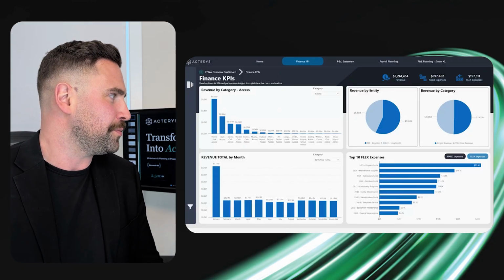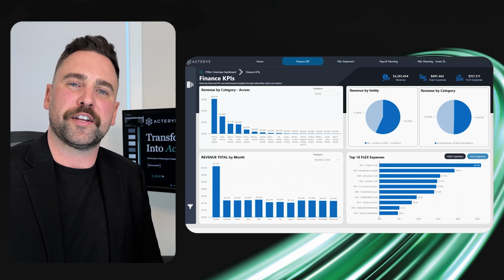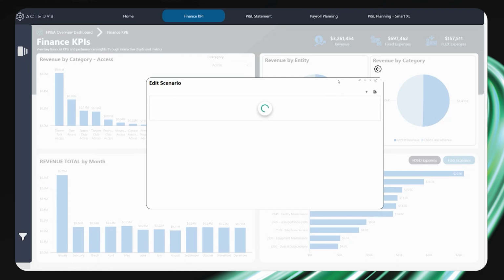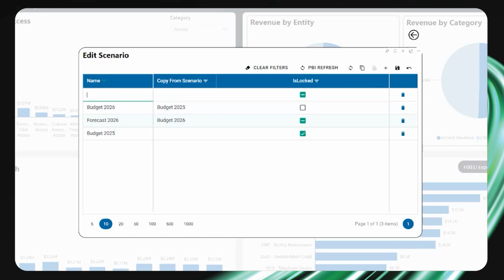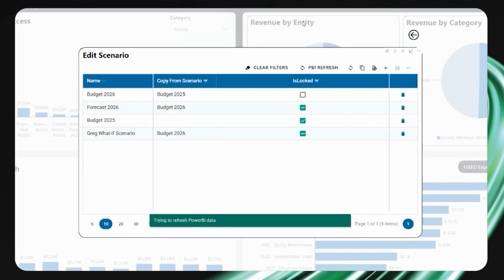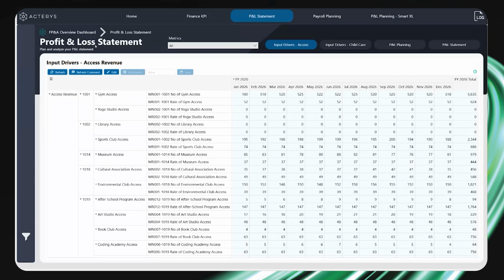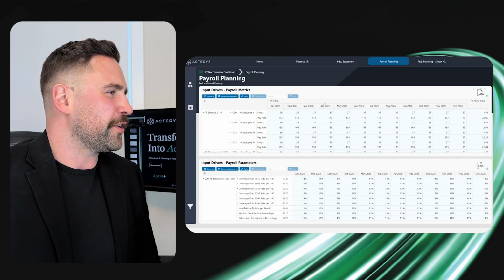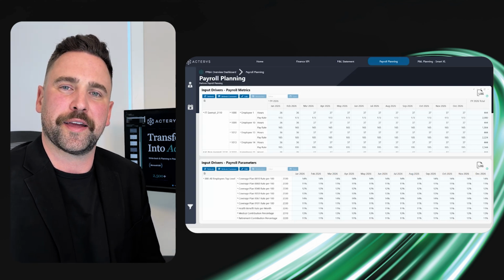Build What-If Scenarios on the Fly in Power BI | Writeback Use Cases Ep. 6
Your team is working off one shared budget version. One person wants to test their own adjustments without touching everyone else's numbers. With Acterys they can spin up a brand new scenario in seconds, copy the budget data into it, and treat it as a private sandbox. This shows how fast that is, start to finish.

What You'll Learn:
✅ Creating a new version of data on the fly with the copy visual
✅ Copying an existing budget into a private what-if scenario
✅ Making P&L, payroll, and headcount changes without affecting the shared version
✅ Watching the new scenario flow through to finance KPI dashboards

Every planner gets their own sandbox, with no risk to the numbers everyone else relies on.

🎬 Part of the Acterys Writeback Use Cases series.

👉 See it on your own data. Request a demo

Acterys is a planning and analytics platform built on the Microsoft ecosystem. It adds planning, writeback, consolidation, and reporting to the Power BI, Excel, and Microsoft Fabric tools your team already uses.